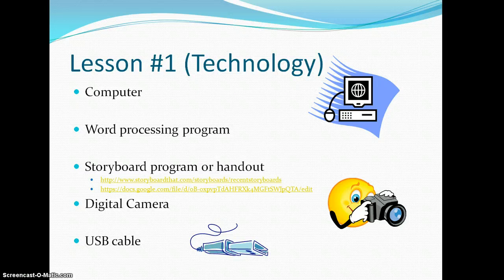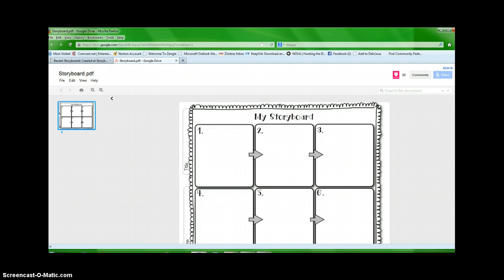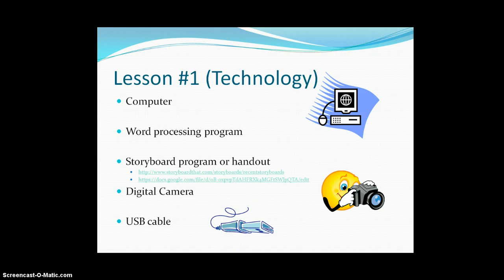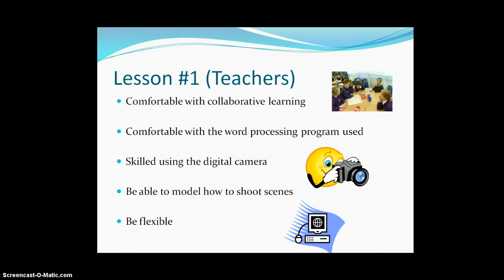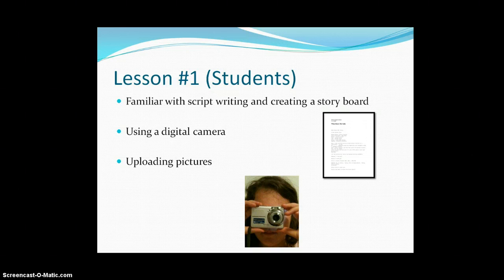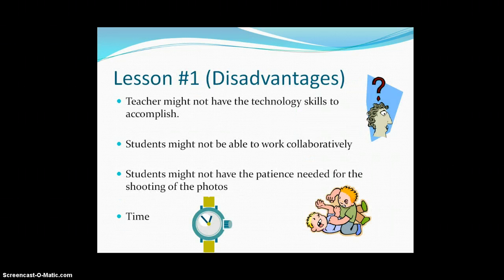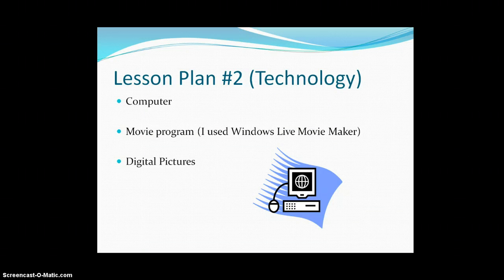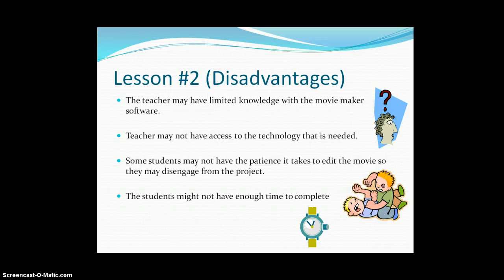EDU 790 Creating Stop Motion Screencast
Final Project for CMU-EDU 790